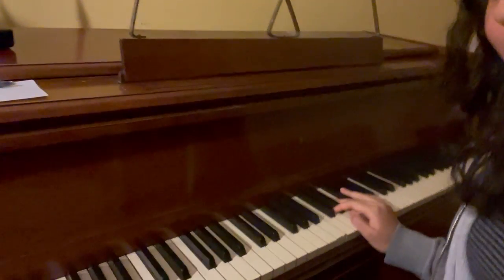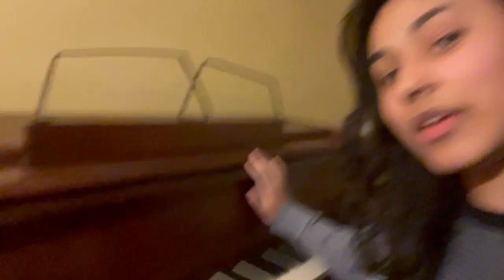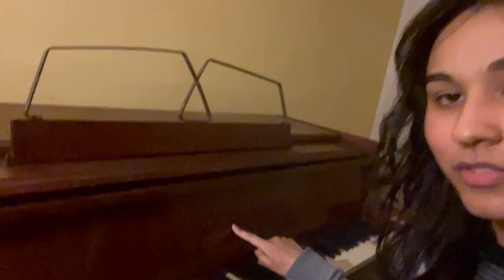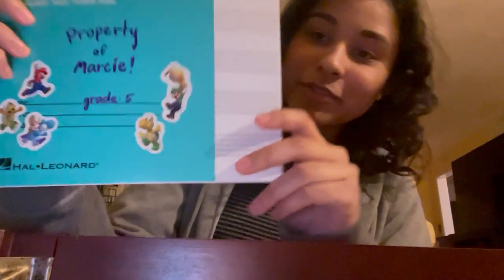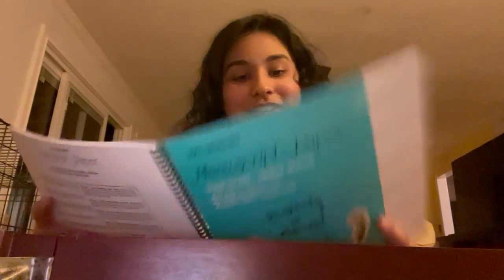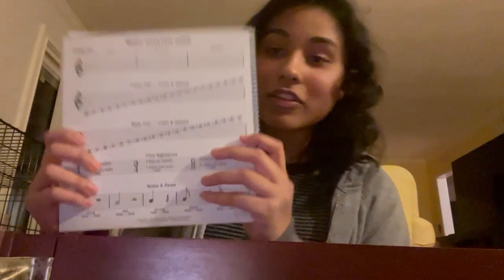HELLO!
Hey all!
Welcome to the channel, sry I don't have time to professionally edit these videos cuz I'm busy with school... yes even though it's all online I still have a ton of work ;-;
Basically, I'll be uploading my progress learning sheet music (ft. my dog, Kai hanging out in the background lol). Hopefully we'll see some great results!!